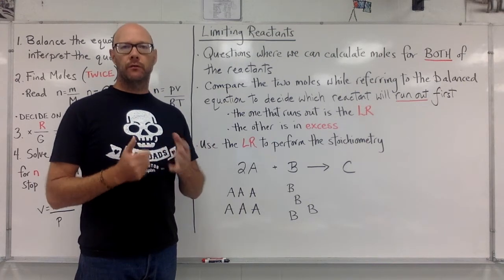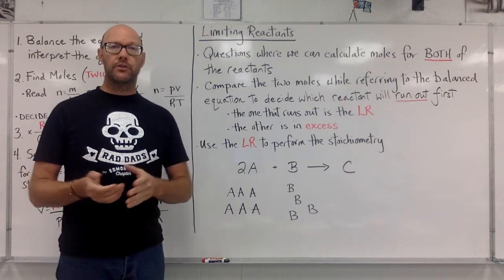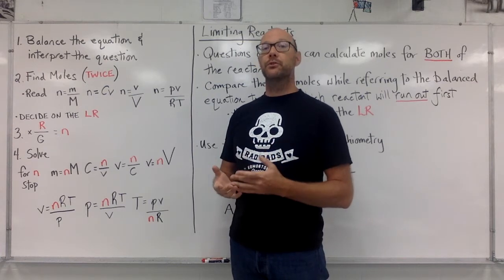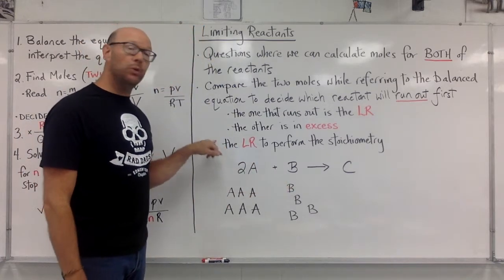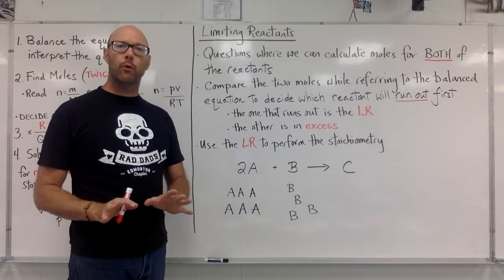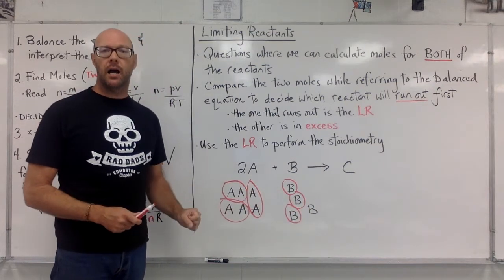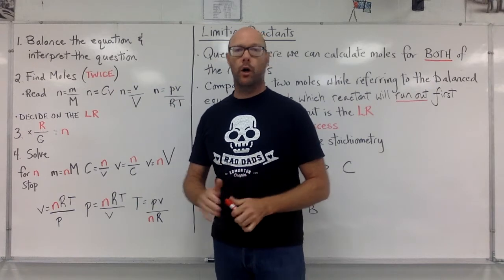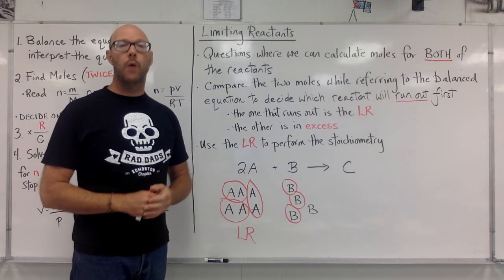Limiting Reactant Intro